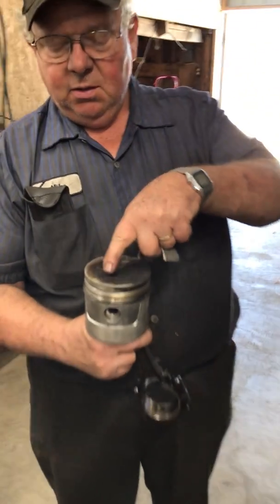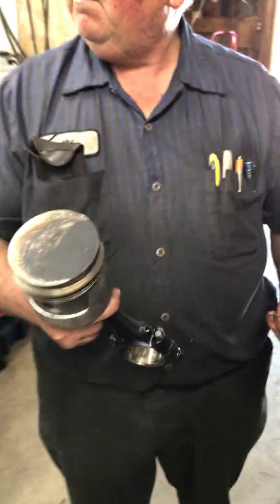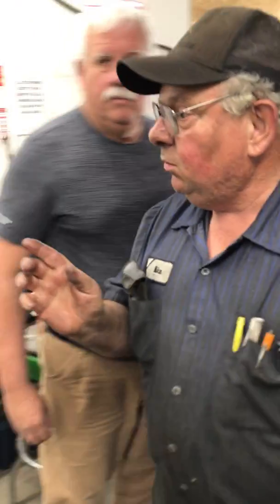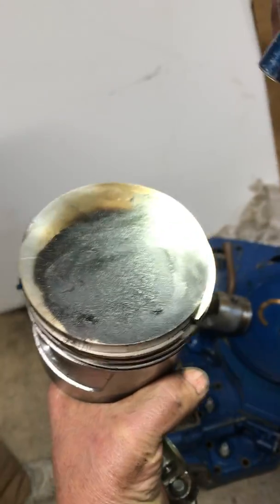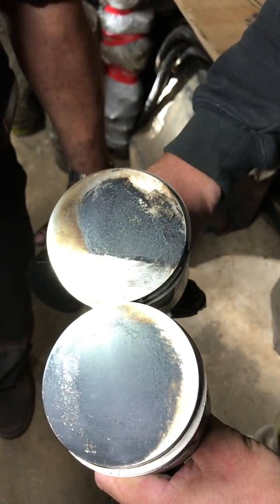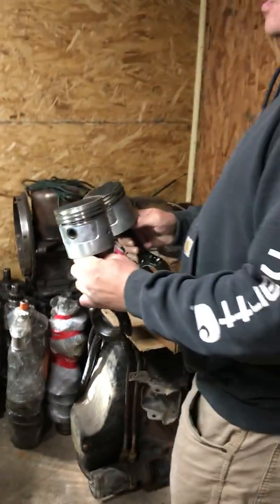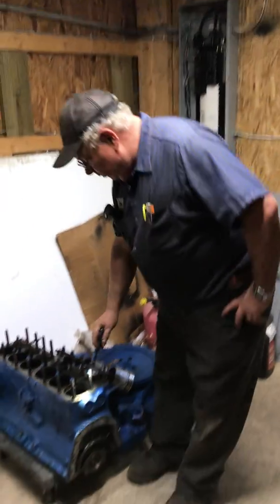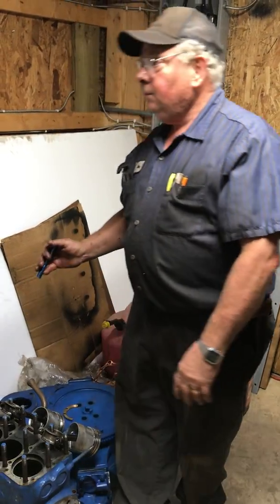Video from Woodies Restorations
Diagnosis of a k series engine that had been rebuilt by others